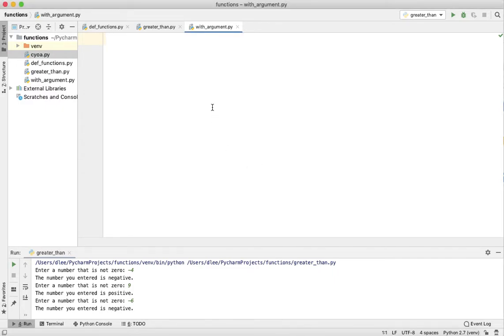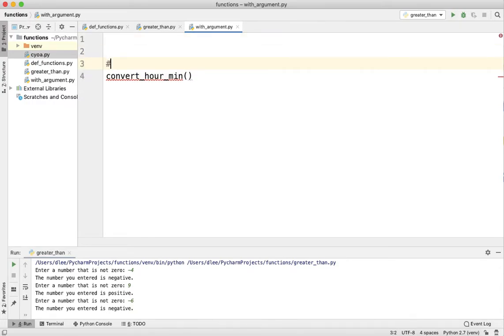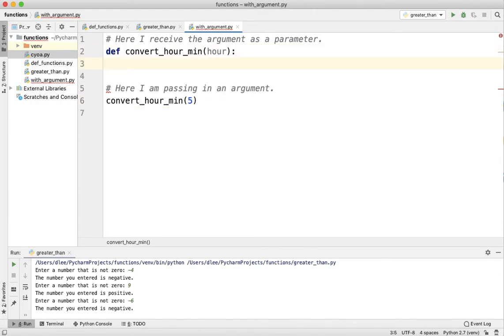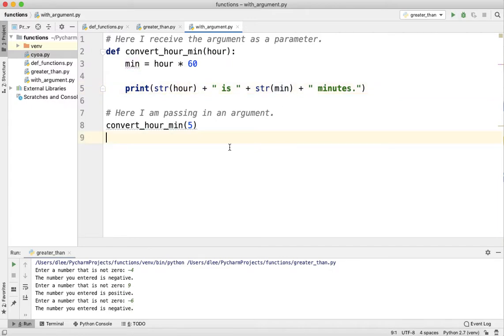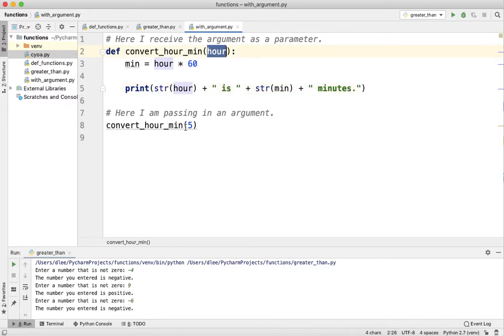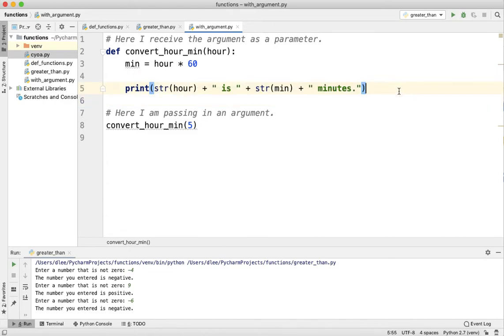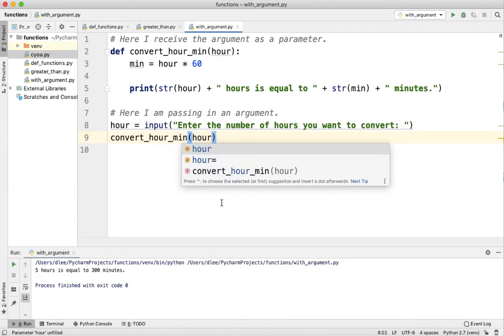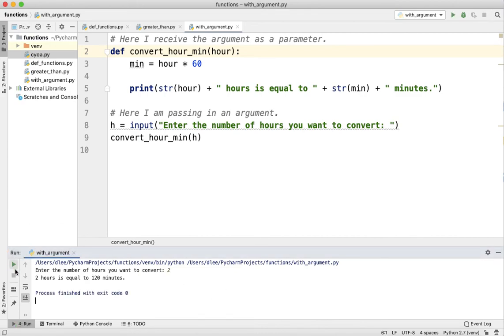py yl func 5